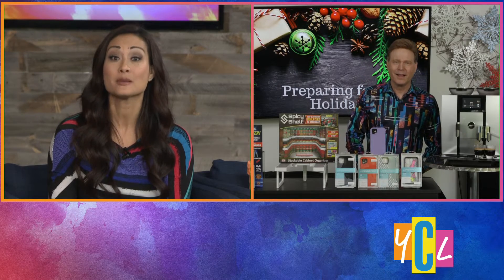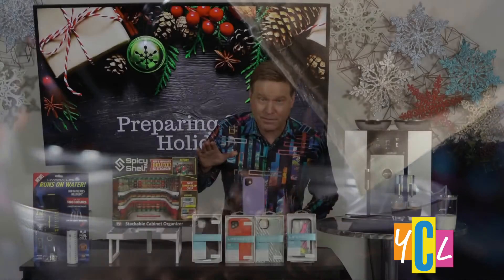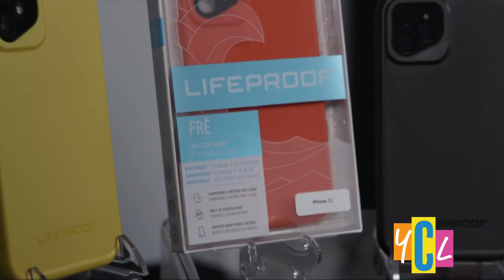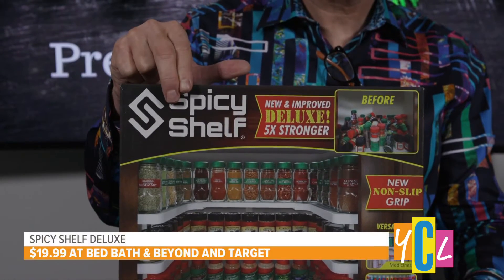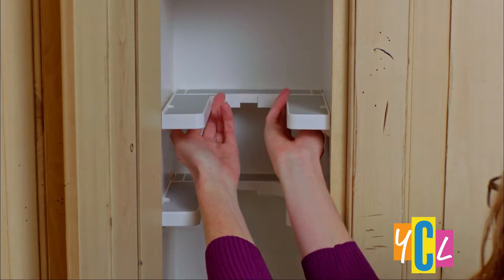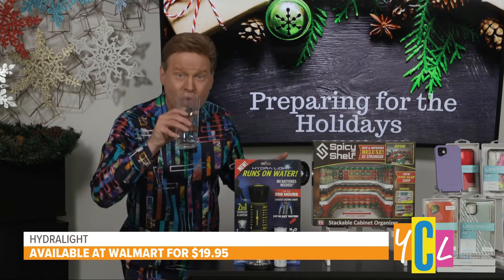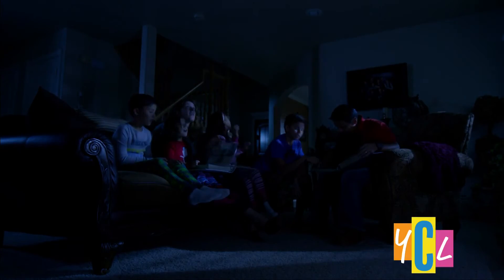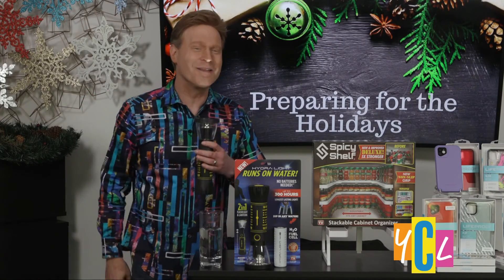Hot Holiday gift ideas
BehindTheBuy.com’s David Gregg joins us with some great
holiday gift ideas, including a customizable coffee machine.